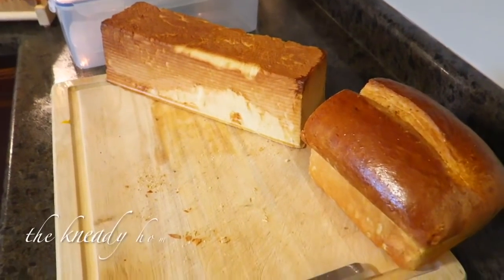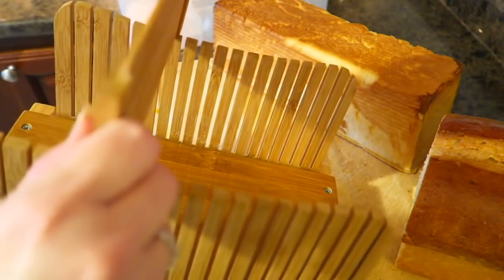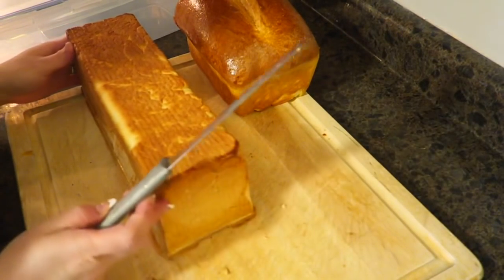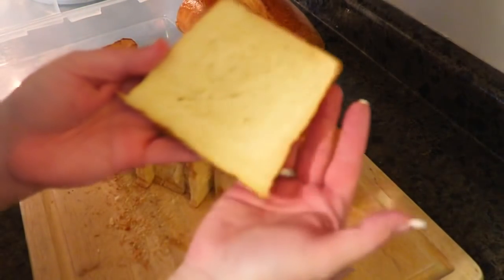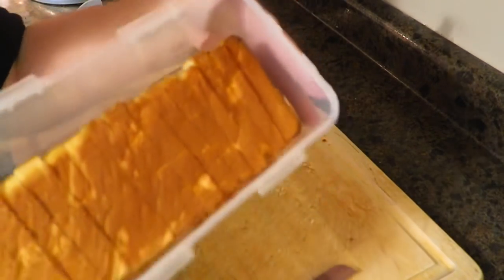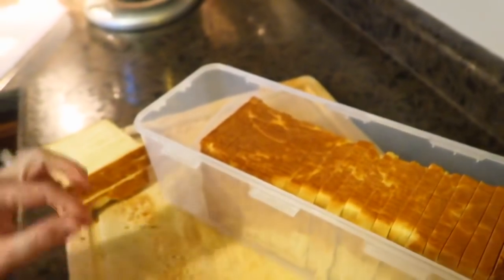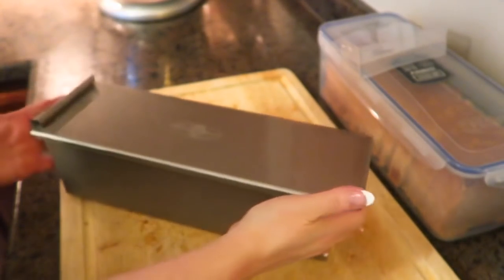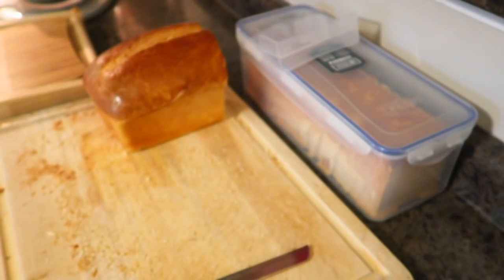How I slice my homemade bread and store it.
Welcome back to The Kneady Homesteader Channel where today, I am going to show you how I slice my homemade bread, freehand, using my favorite rada bread knife and storing it in a lock & lock container. Lots of links for you!

My 13" Pullman Bread Pan with Lid:

My Bamboo Bread slicer:

My Lock & Lock Bread storage container:

Mt Rada Bread Kife: